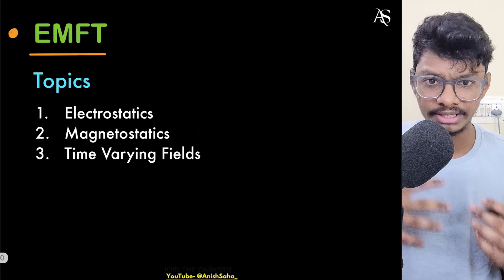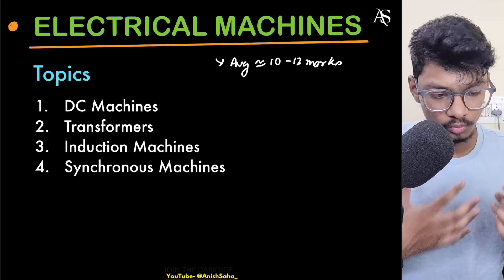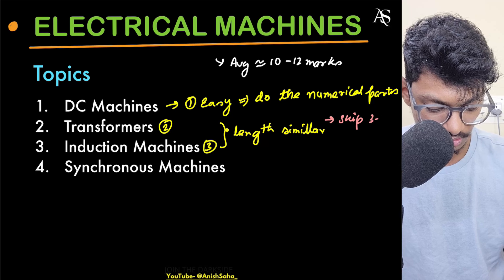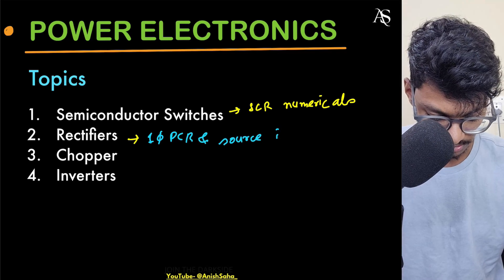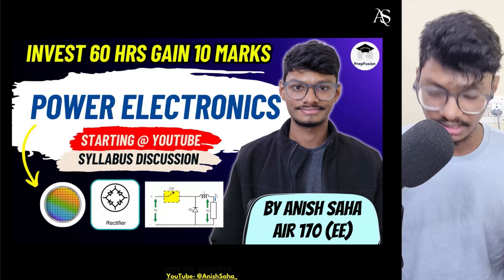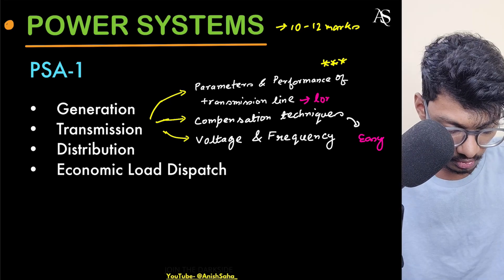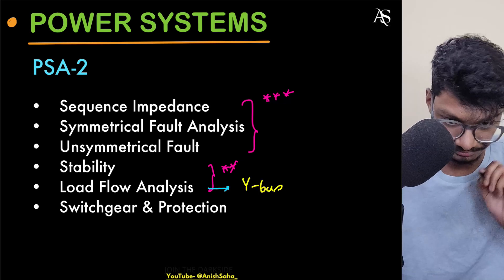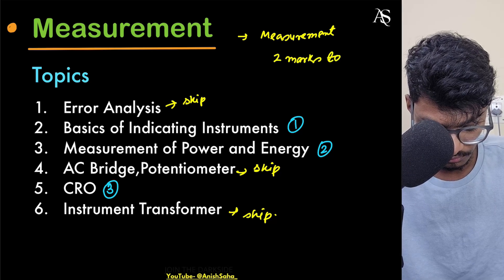🔥Most Important Topics FOR GATE 2025 || EE Core || PrepFusion || Anish Saha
00:00 - Launching...
00:35 - What You will be Getting
02:09 - Course Curriculum
03:37 - Important Points
04:29 - Course Price?
06:01 - Why Should We Trust PrepFusion?
06:50 - Full Course for GATE 2026
07:20 - Offer on Other Courses
07:48 - How To Purchase and Access the Course?